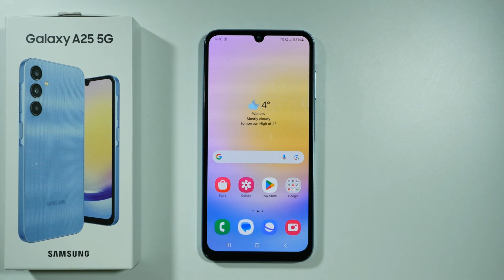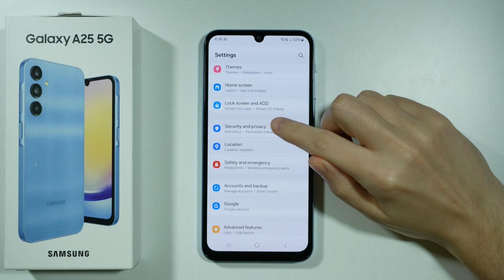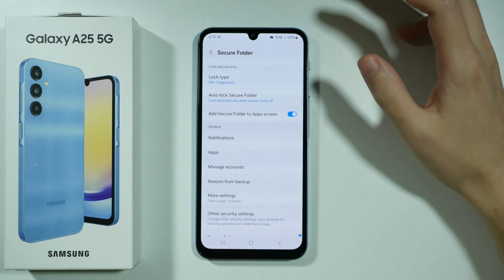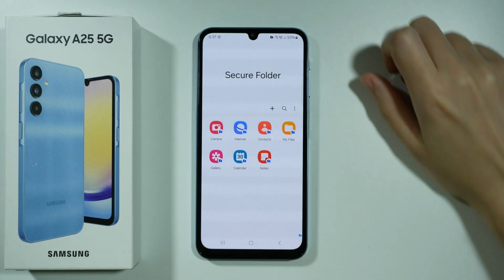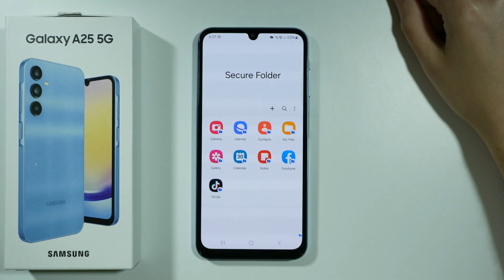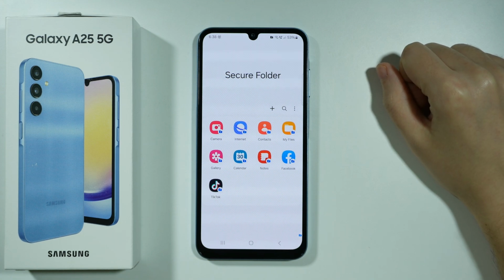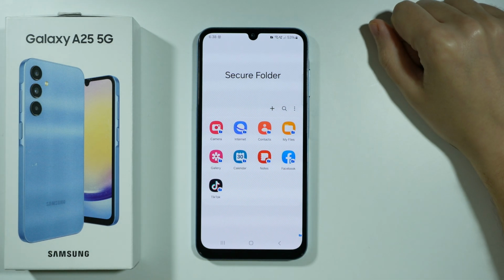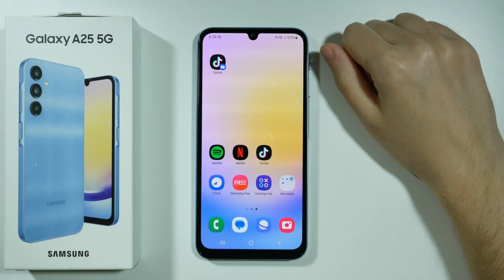Samsung Galaxy A25 5G: How to Clone Apps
In this video, we show you how to clone apps on the Samsung Galaxy A25 5G. Learn how to use the Dual Messenger feature to create duplicates of supported apps for multiple accounts. This tutorial provides easy steps to set up and manage app clones, ensuring seamless use of multiple profiles. Watch now to make the most out of app cloning on your Galaxy A25 5G.